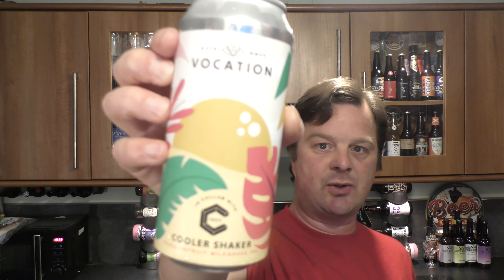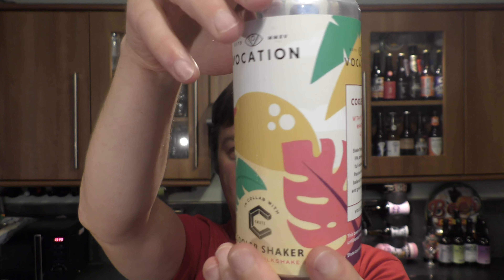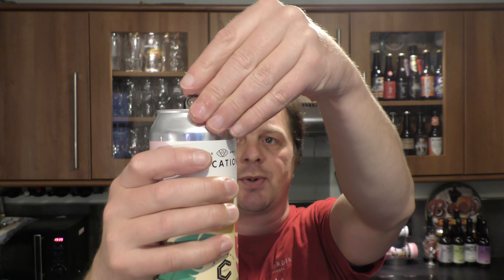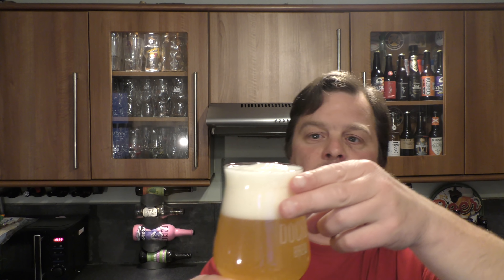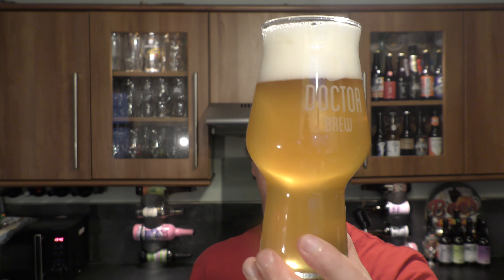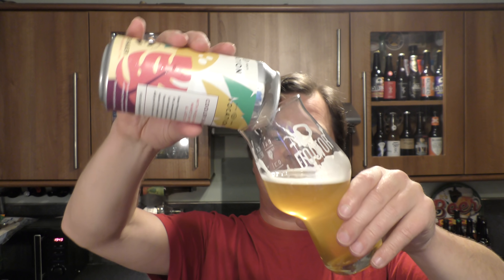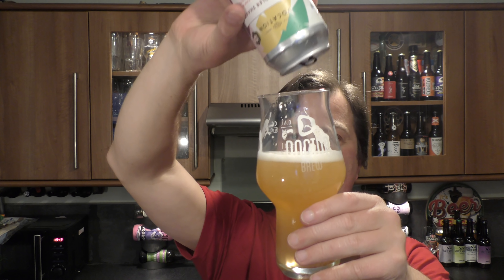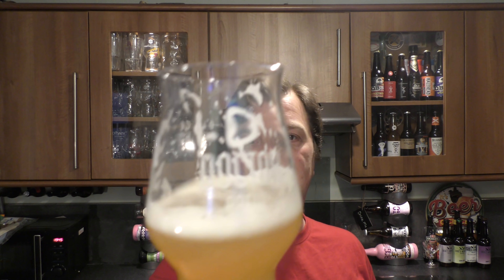Vocation Cooler Shaker Passionfruit Milkshake IPA With Crate Brewery | British Craft Beer Review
Recorded In 4K Ultra HD Real Ale Craft Beer Reviews Vocation Cooler Shaker Passionfruit Milkshake IPA , Crate Brewery , British Craft Beer Review

Vocation Brewery